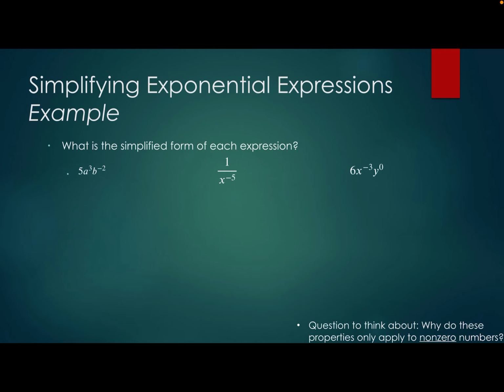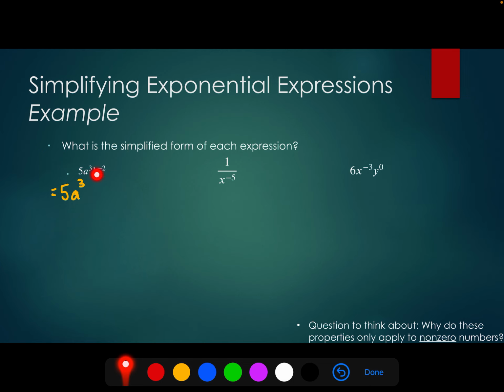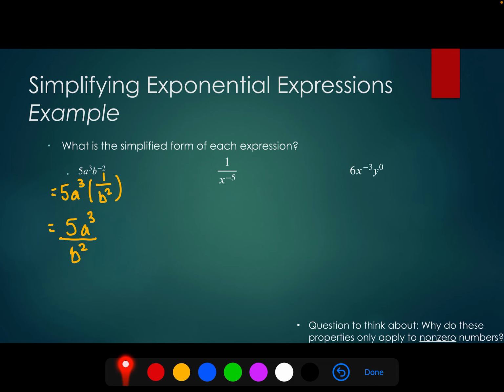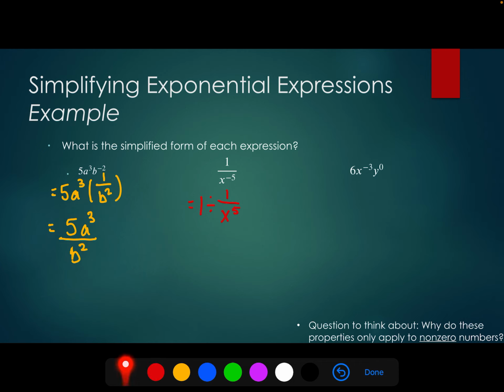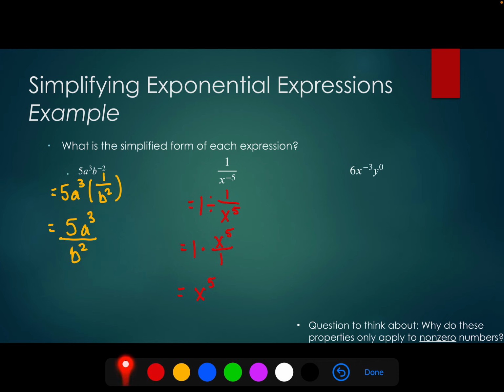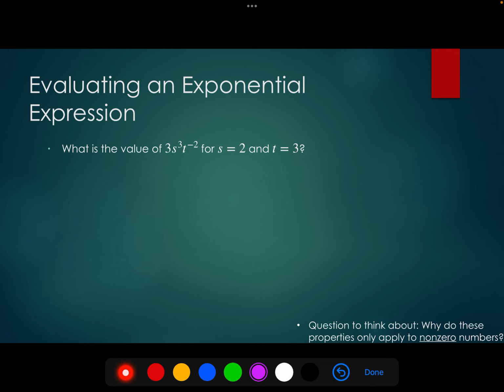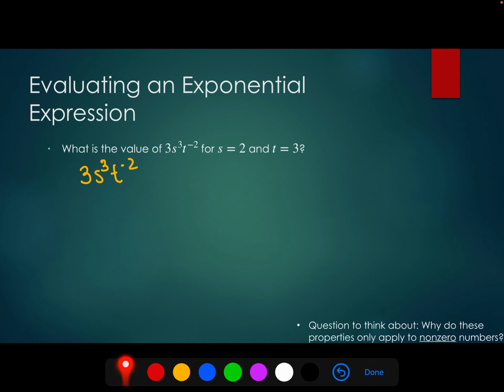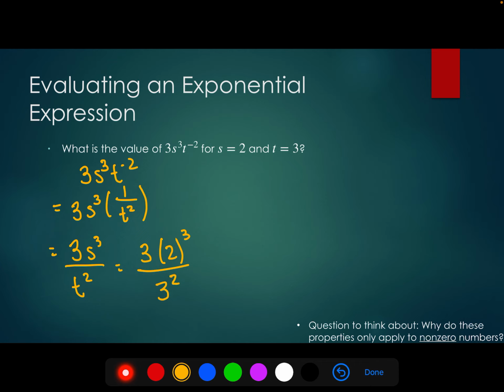Zero and Negative Exponents 3